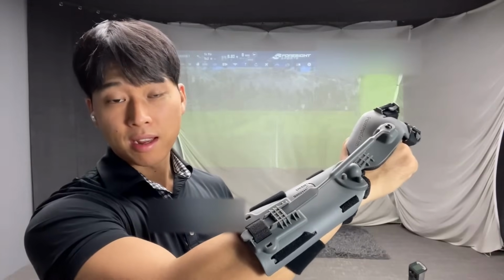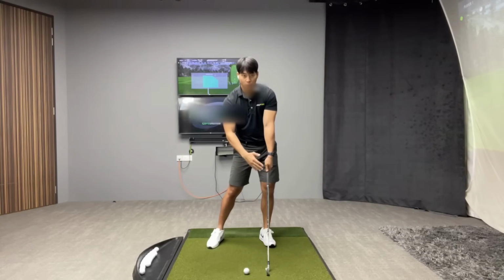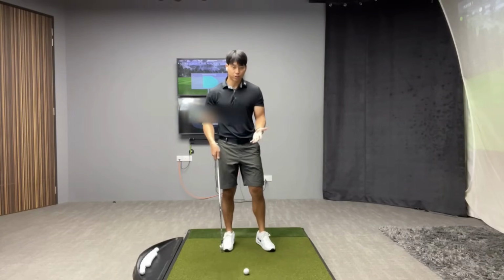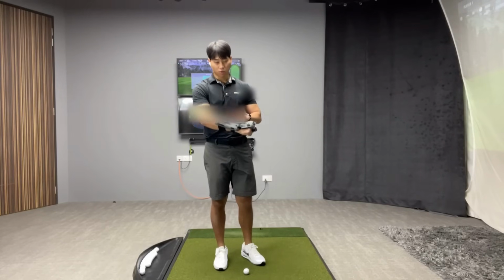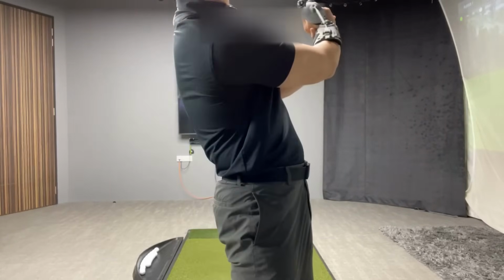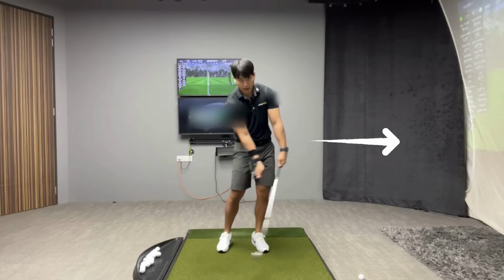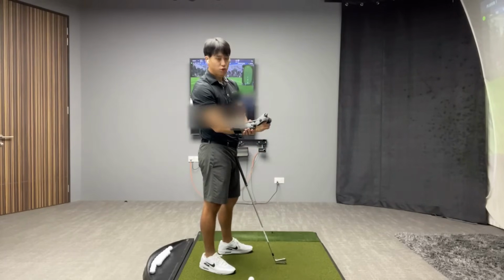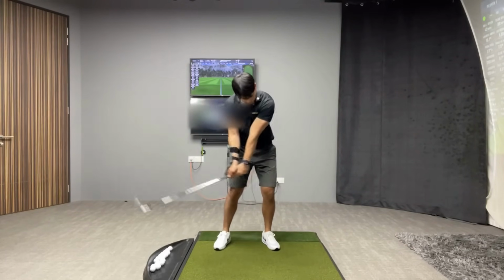WRIST BENDS + FORWARD SHAFT LEAN - TRY THIS!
In this video I will be talking about how to properly bend your wrist in order to help produce more forward shaft lean.  This is something that all good ball strikers do and is something that is necessary if you want to have consistency in your ball striking.  With the help of a great training aid that I have discovered, I will show you how to properly use this device so that you can give yourself the correct feels to make the change.